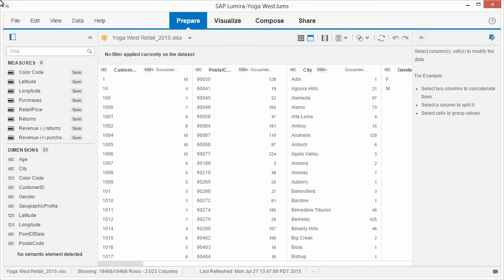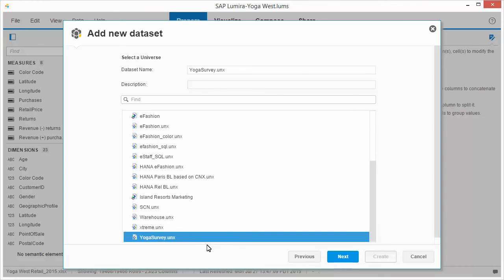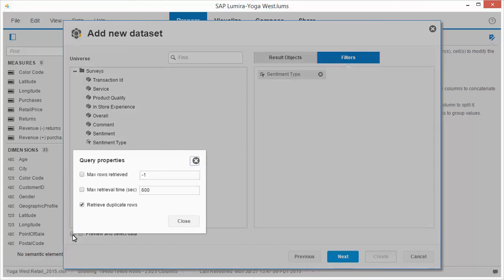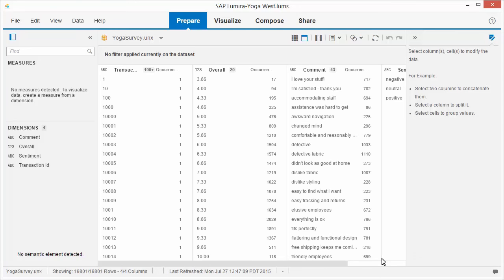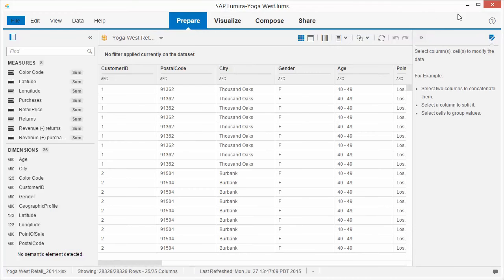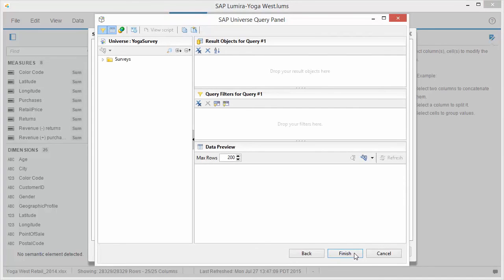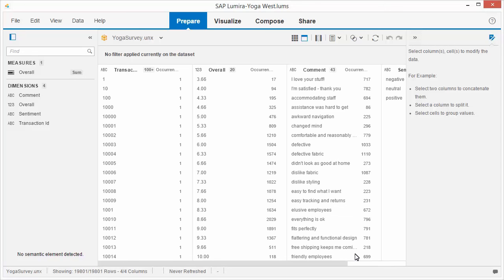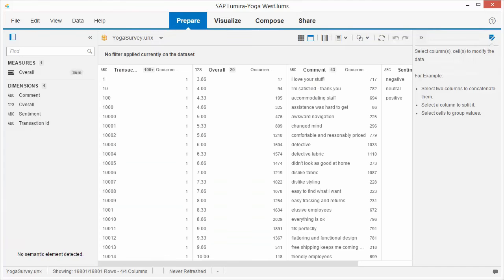Acquire a dataset from a universe: SAP Lumira 1.28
When connecting to a new data source, we can either create a new document or add a new dataset within an existing document. In this video, we’ll add a dataset to the Yoga West document for the universe that contains customer survey information.